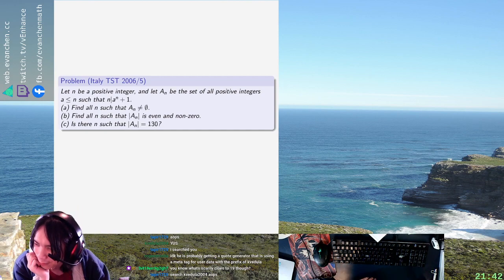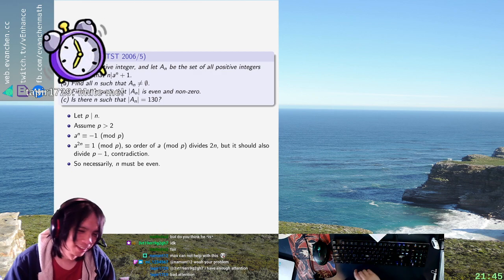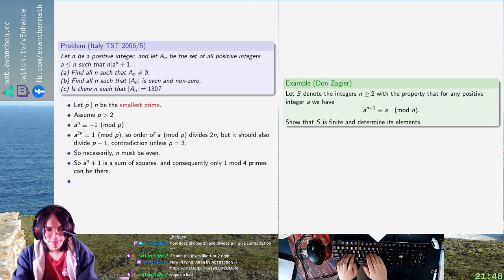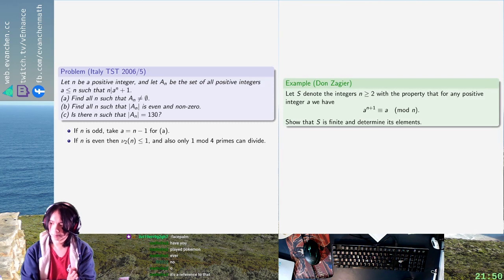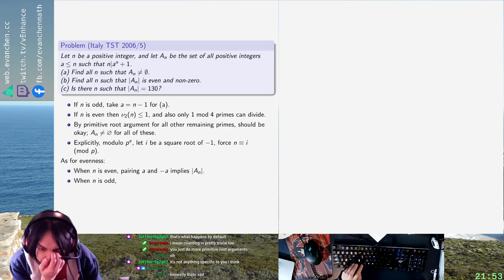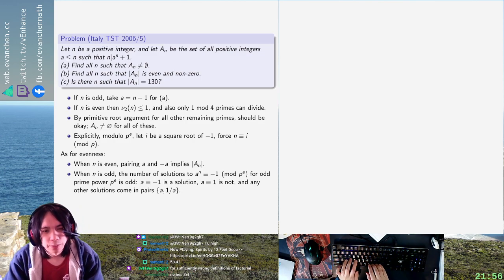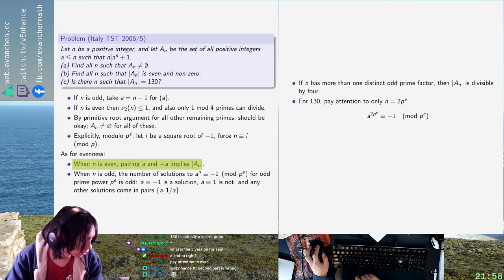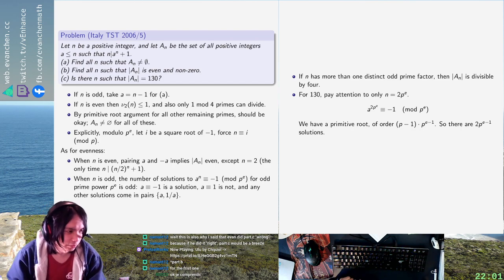Italy TST 2006: MORE CHINESE REMAINDER THEOREM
Also orders.